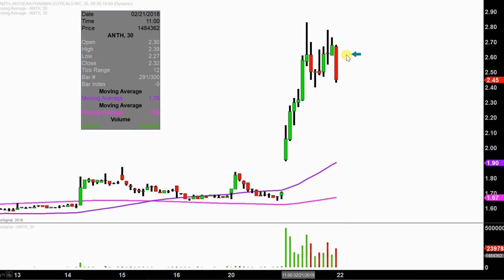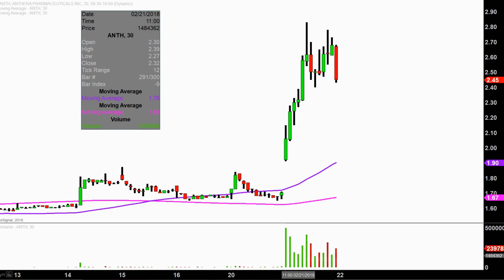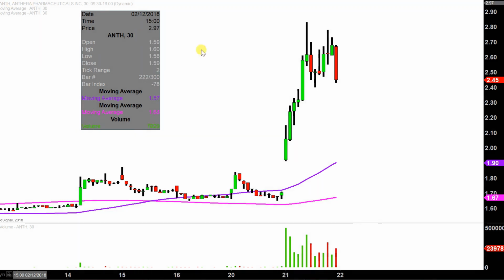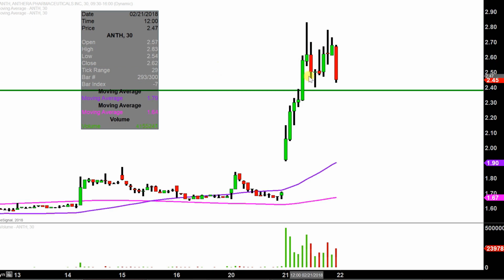Anthera Pharmaceuticals, Inc. - ANTH Stock Chart Technical Analysis for 02-21-18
Learn how to read stock charts and identify technical patterns as ClayTrader does a quick stock chart review on Anthera Pharmaceuticals, Inc. (ANTH).